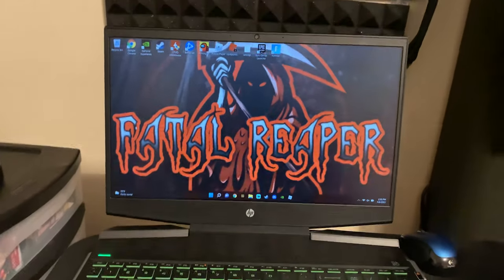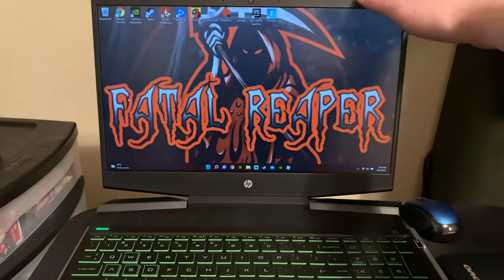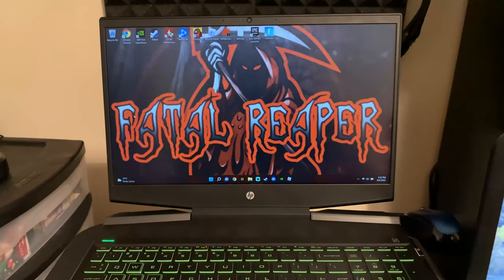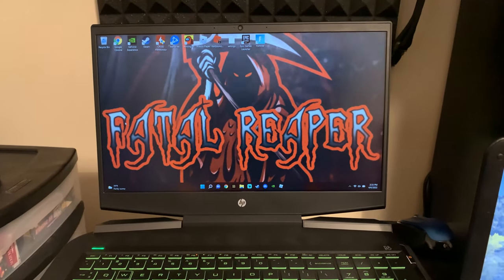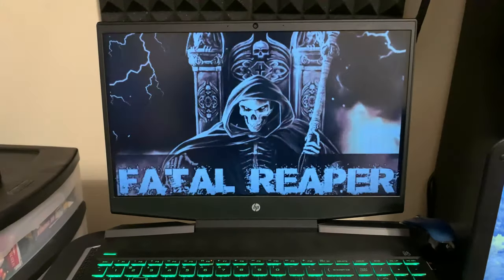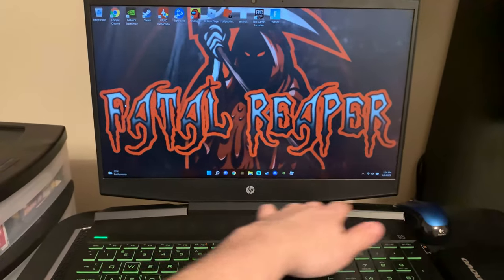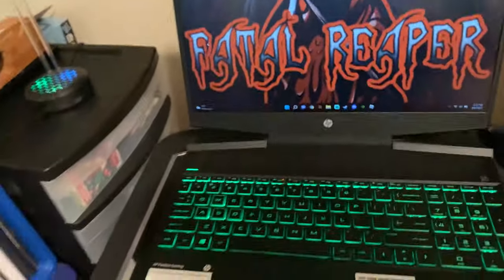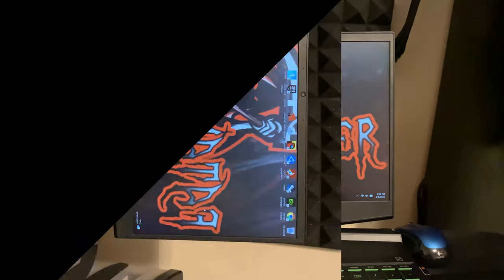How Durable Is The Hp Pavilion Gaming Laptop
In this video Were talking about the durability of the hp pavilion gaming laptop
compared to other laptops!

8GB RAM Upgrade

8GB RAM Upgrade

2070 Super Graphics Card

Ryzen 3800x